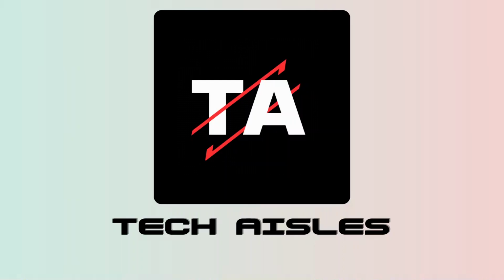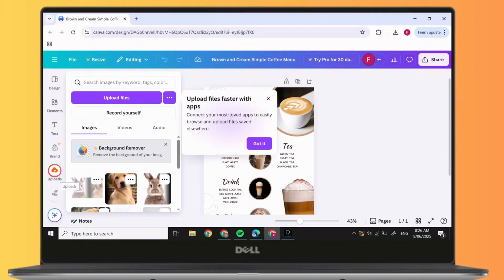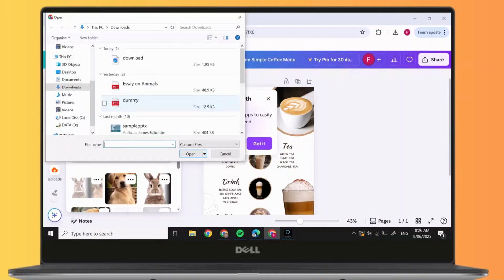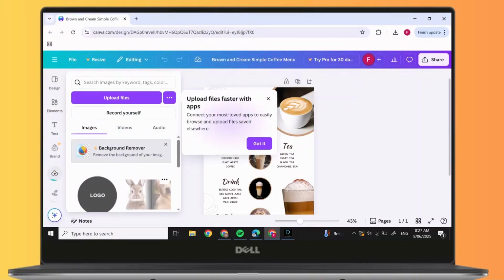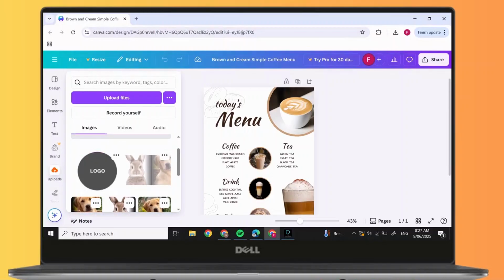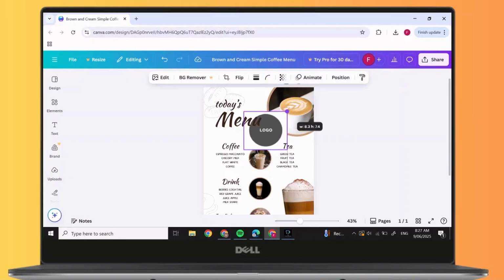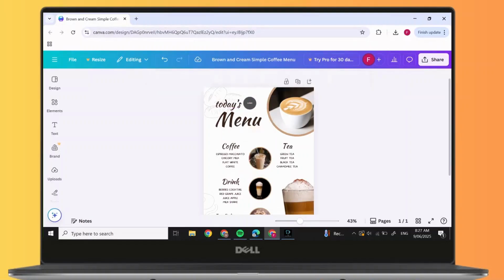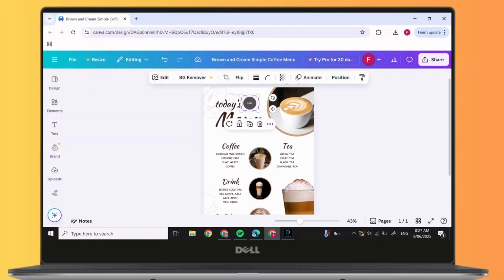How To Add Logo To Canva Design Full Guide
Welcome to our comprehensive guide on "How To Add Logo To Canva Design Full Guide"! If you're looking to brand your creations, personalize your graphics, or simply learn how to seamlessly integrate your logo into any Canva project, this video is for you. We'll show you how to upload a logo to Canva, add a logo to your design, and effectively use your brand assets within the platform. Whether you're a beginner or looking for advanced tips on logo placement and transparency, these steps will help you master adding your logo to all your Canva designs.

What you'll learn:

How to upload a logo to Canva
How to add an image to Canva
How to add a logo to a design in Canva
How to make a logo transparent in Canva
How to add your brand logo to Canva
Best practices for logo placement in Canva designs